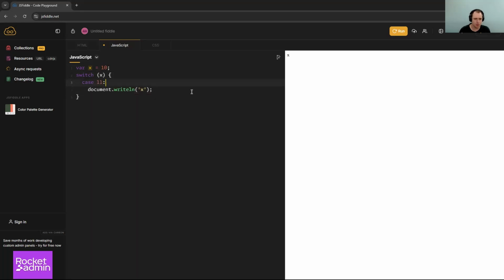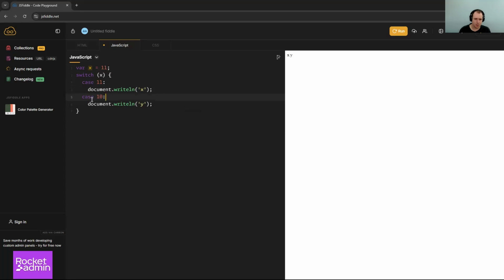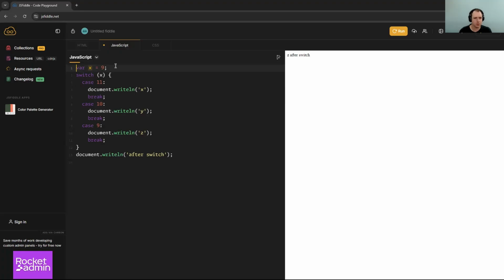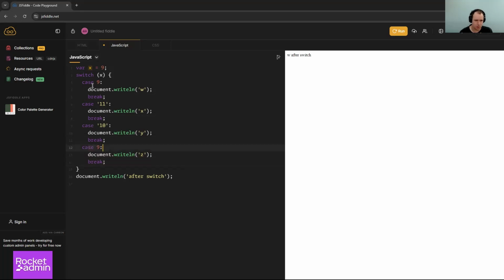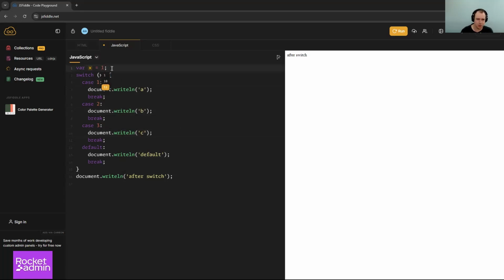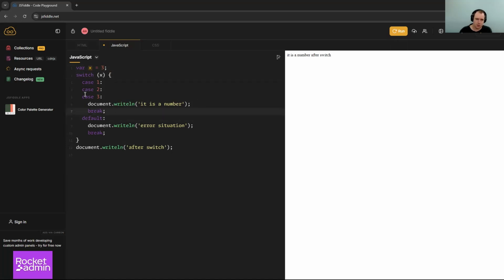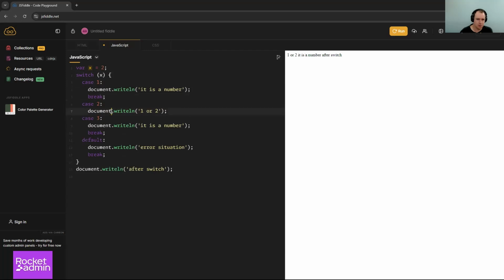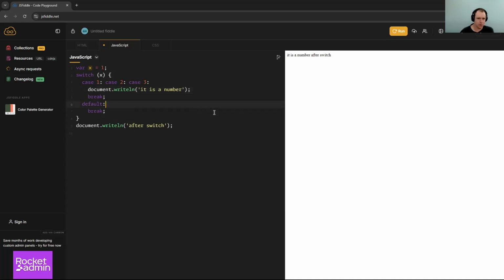Intro to JavaScript 17: Switch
Switch statements allow us to do more complicated types of branching compared to if statements. Here we look at how to use them and some pitfalls with them in JavaScript.